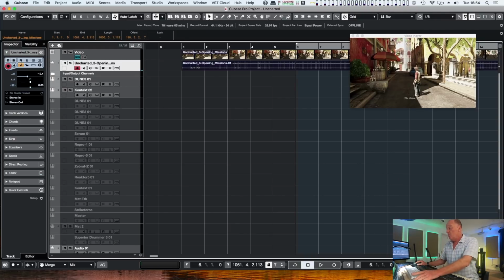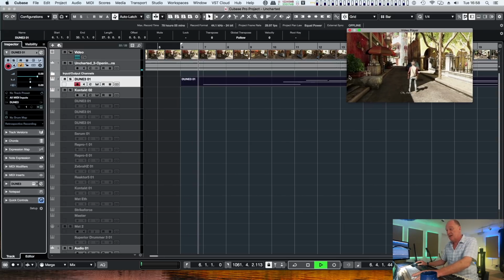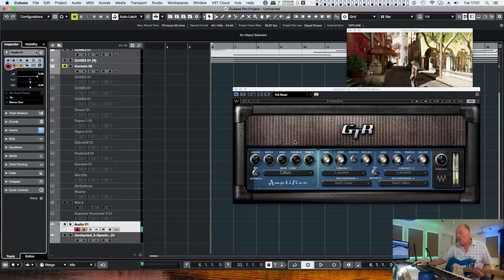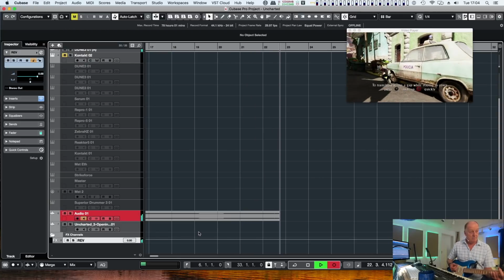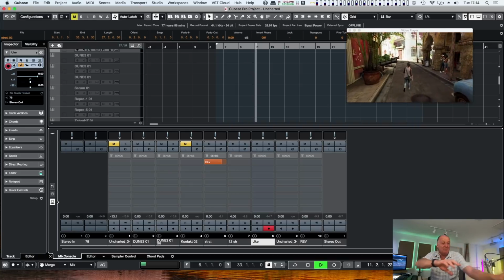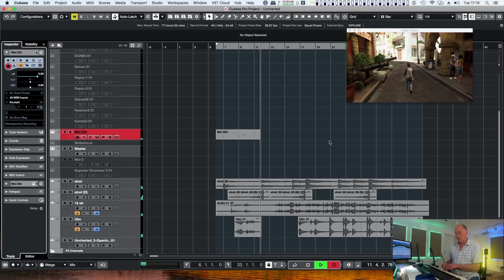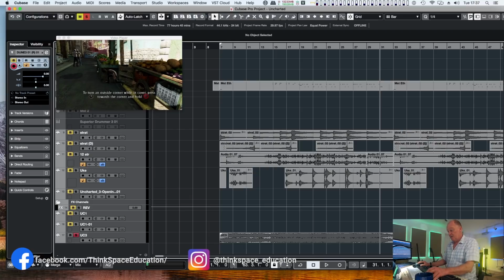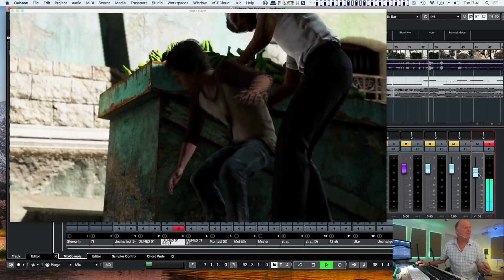Video Game Rescore - Uncharted 3!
Composer Guy Michelmore gives his take on the action adventure game Uncharted 3. Watch an over the should scoring demonstration as he creates a loop from scratch for a tense and suspenseful part of the game.

- - - - MA Composing for Video Games - - - -

Mentored by world-class games composers, our MA programme will prepare you for a career in the rapidly growing video games industry. Learn advanced scoring techniques, implementation in WWise and FMOD and career support and advice. Step up to the MFA programme and combine video scoring with orchestration, including a live orchestral session with a 50 piece orchestra at the end of your course. You can study 100% online with a range of full and part time schedules. Check it out and start a conversation with us today.